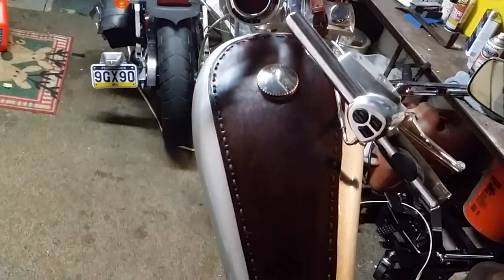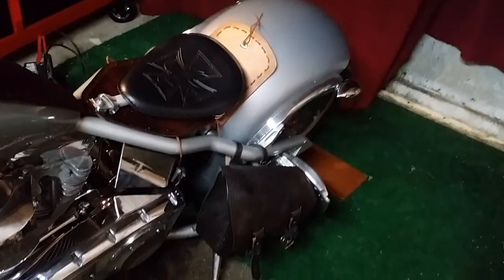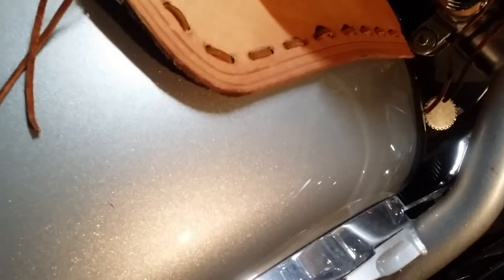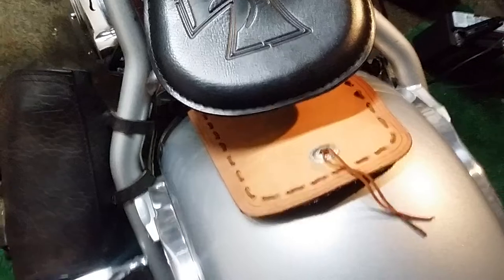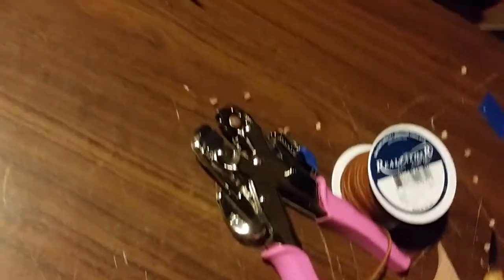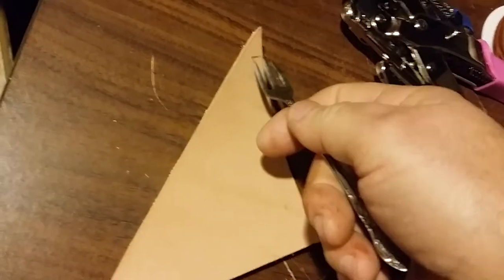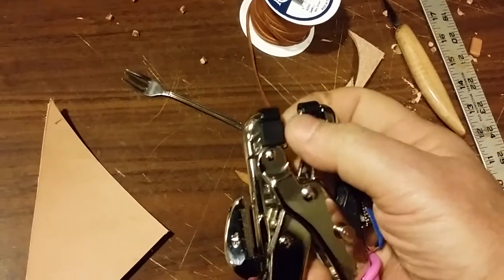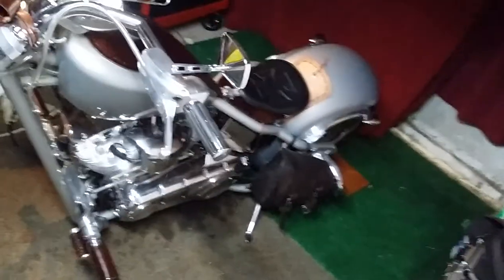Big dog ridgeback rear fender bib.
I made a rear fender bib for the Dog.